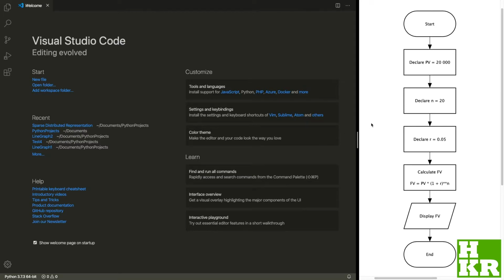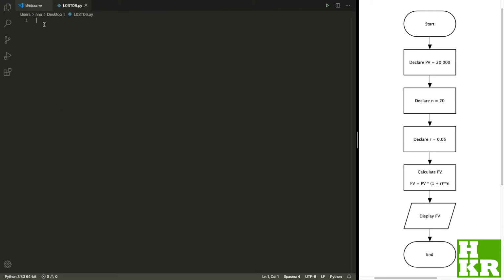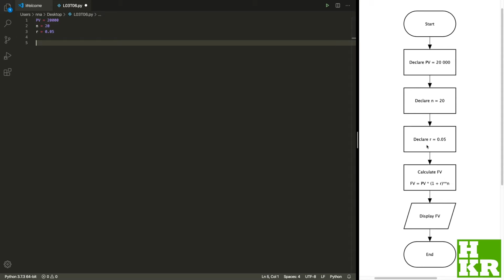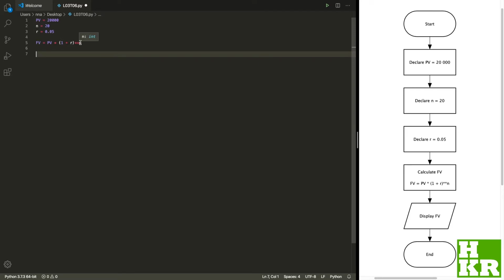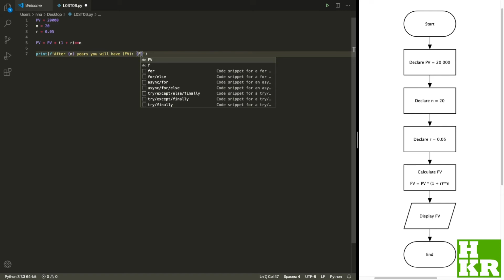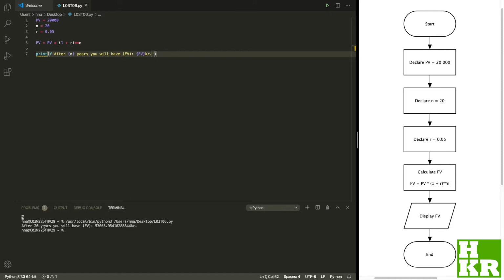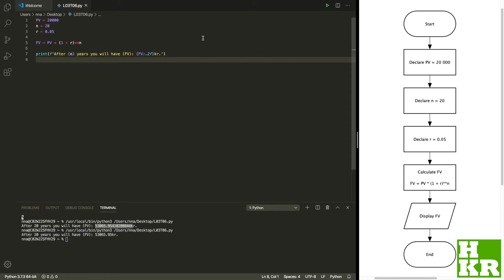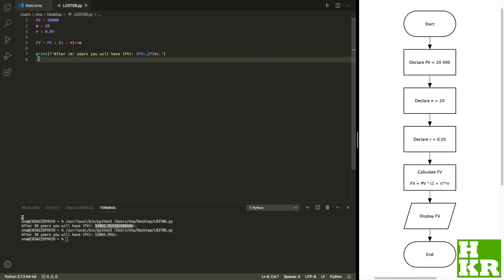Lecture 3 - Task 6 Implementation